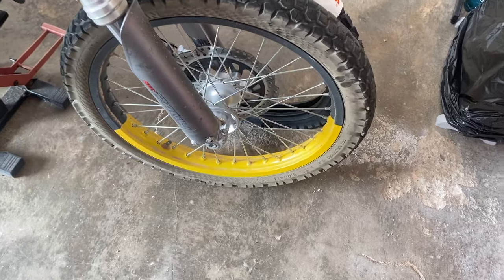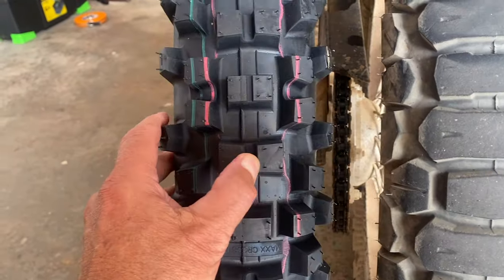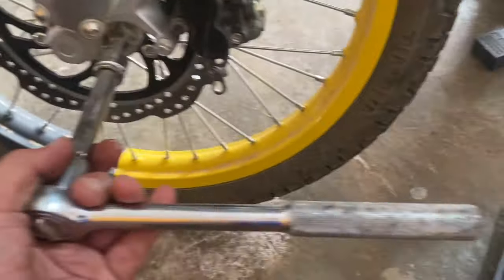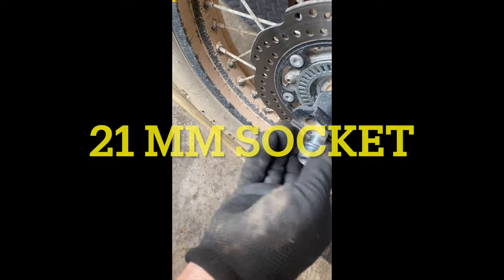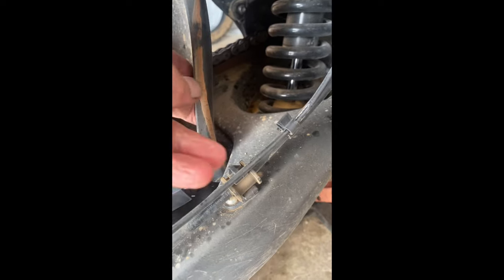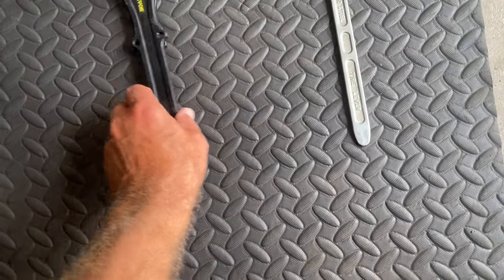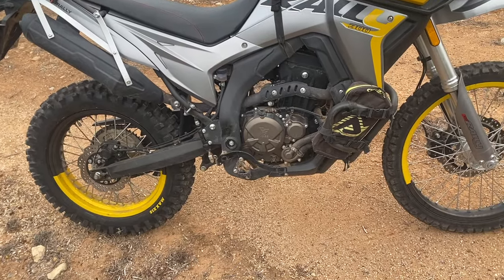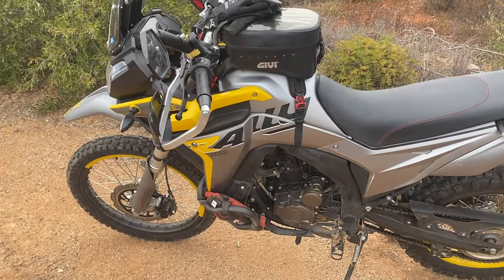New Tyres for my Voge 300 Rally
Still riding a dirt bike off-road at 70. I have changed the tyres on my Voge 300 Rally dual-sport motorcycle. The original Timsun tyres were good 50/50 tyres, but I wanted a bit more traction when riding off-road. I have fitted Maxxis front and rear.